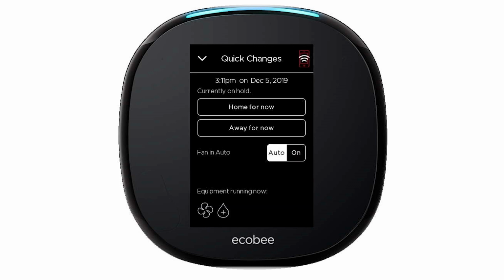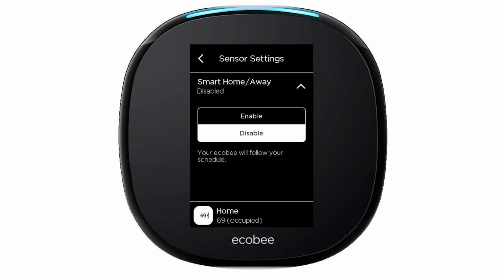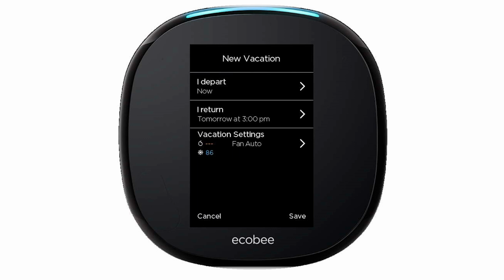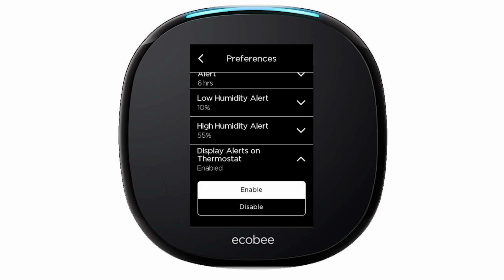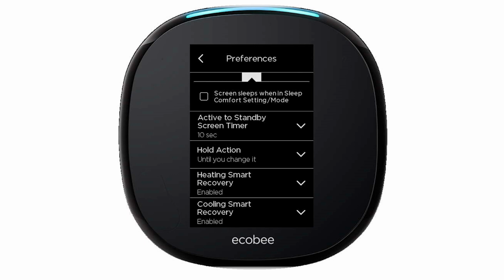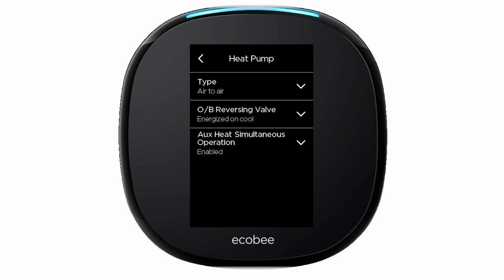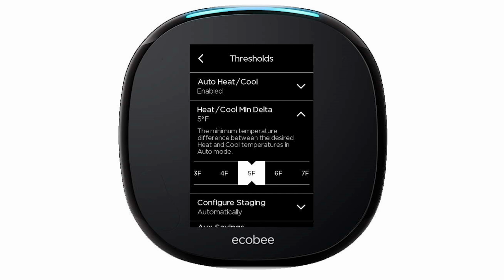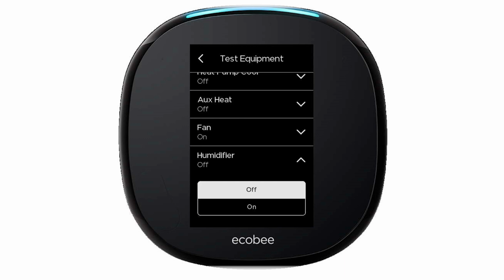Ecobee 5 Smart Thermostat: Advanced Settings Tour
Want to become an ecobee expert and understand ALL your smart thermostat's capabilities? In this video Peter walks us through the advanced settings offered by the Ecobee Smart Thermostat.

Questions or Concerns?

To see all the products and services Jackson Systems provides